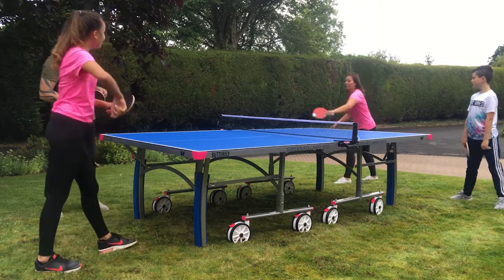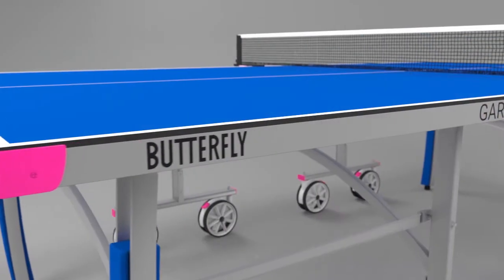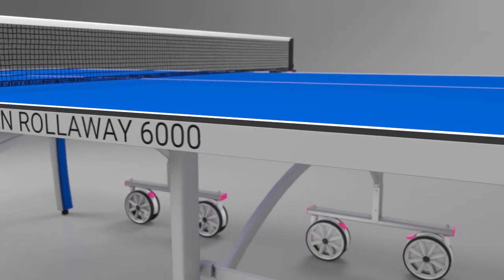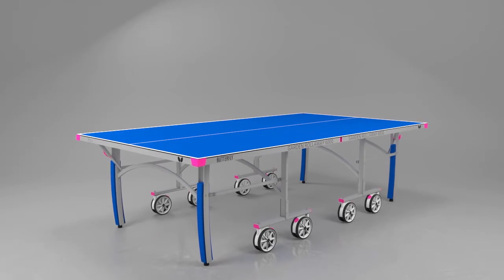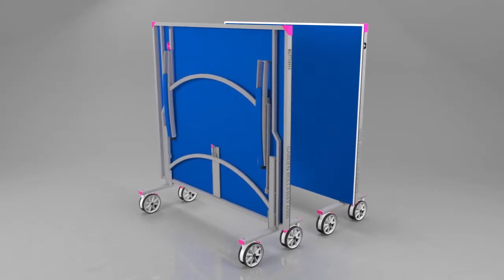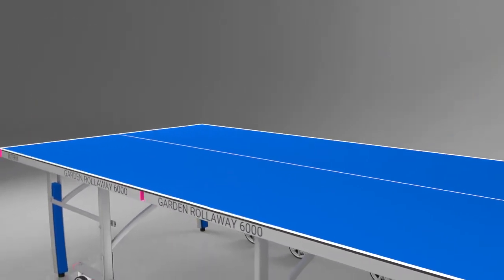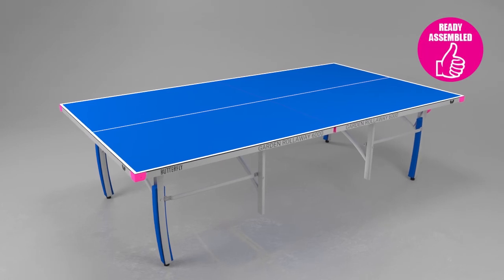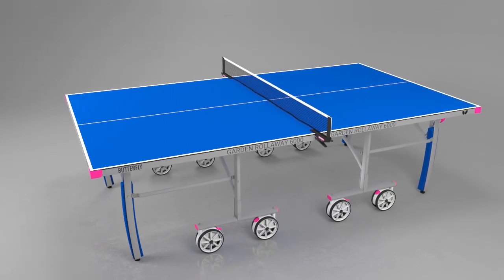Butterfly Outdoor Garden Rollaway 6000 Table Tennis Table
To learn more about the Garden 6000 -